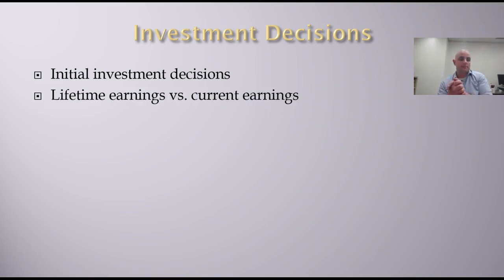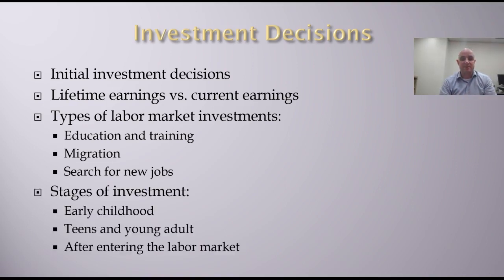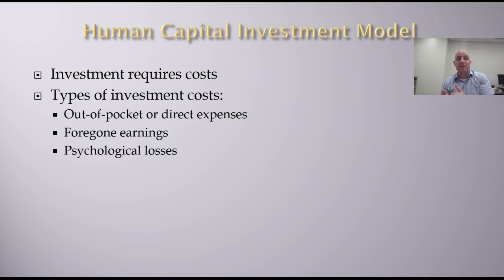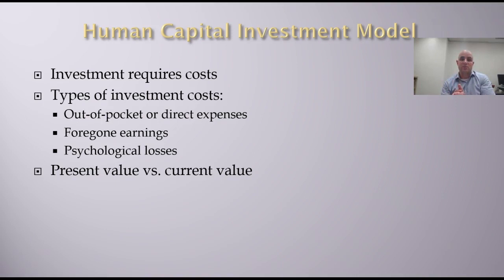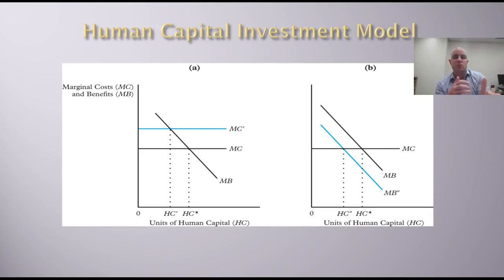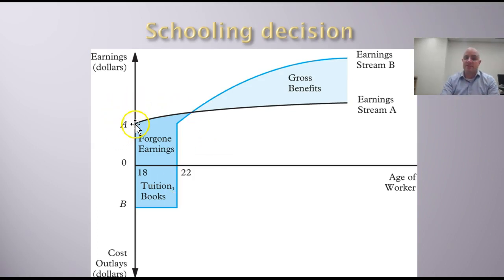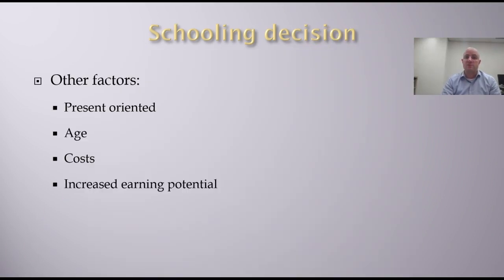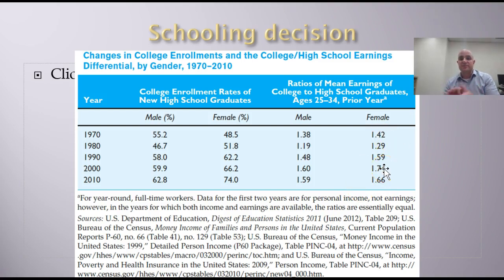Labor Economics - Human Capital Model